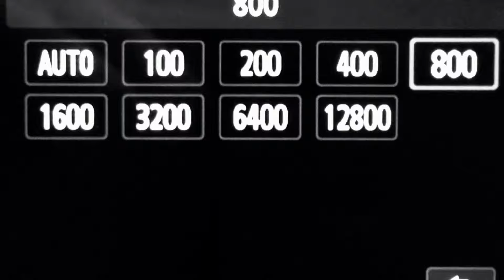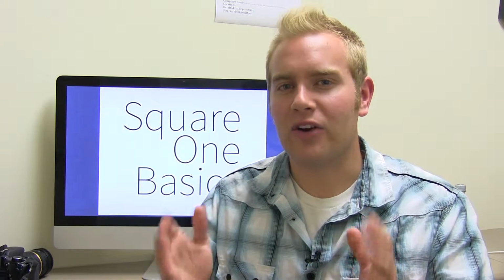Square One Basics #3 ISO and Aperture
Better understand the principles of ISO and Aperture.